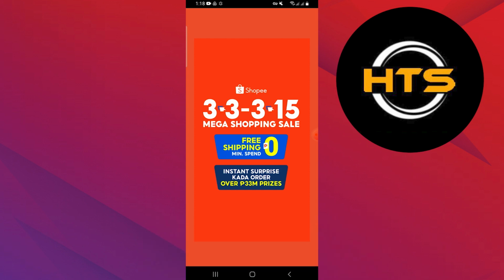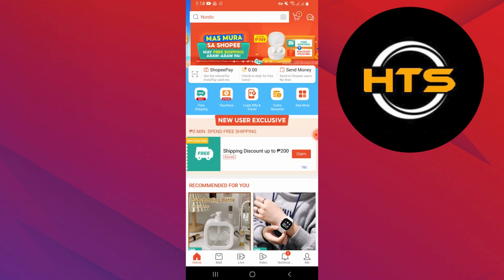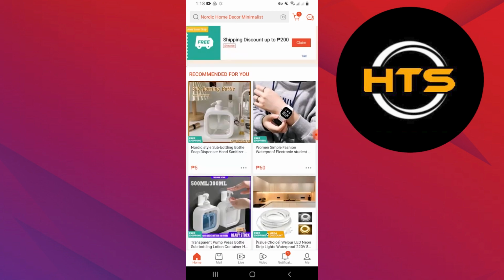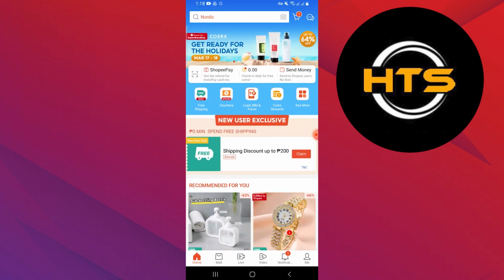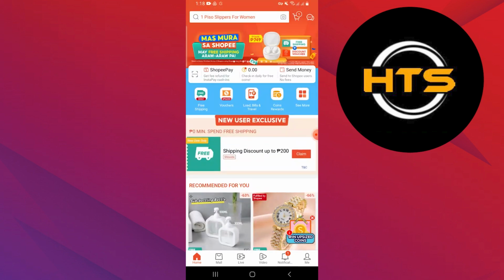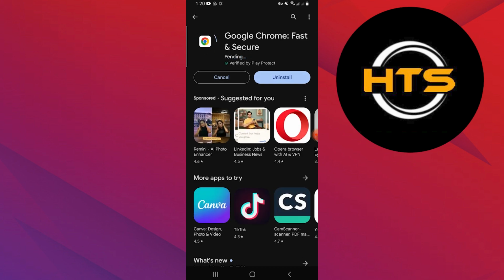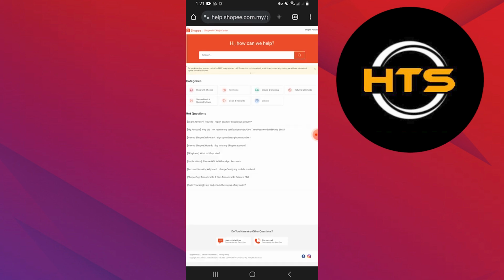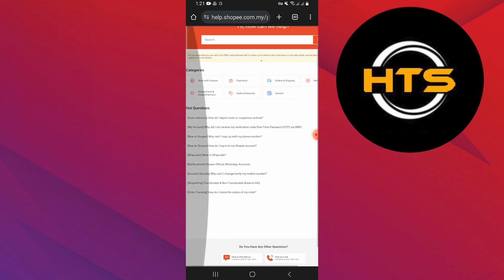How To Fix M04 Shopee Error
Hey everyone! Welcome to this how to fix m04 error in shopee video tutorial.

If you want to know how to fix shopee checkout failed and how to fix shopee checkout failed m04, this video is for you.

In this video, we will show you how to remove m04 in shopee and how to fix checkout failed in shopee.

The steps on how to fix shopee error m04 is easy.

After watching this video, you will find out how to fix m04 shopee and how to fix your checkout attempt has been rejected.